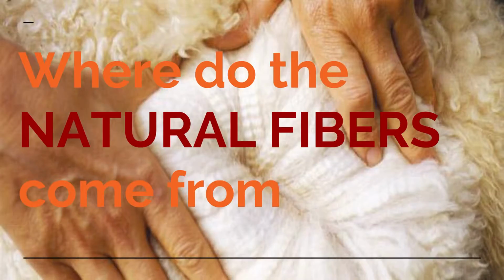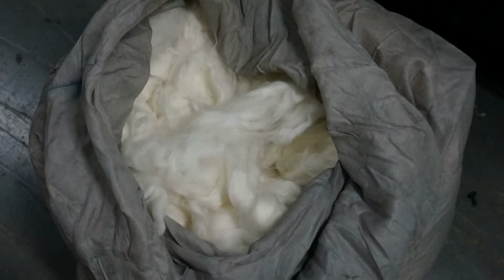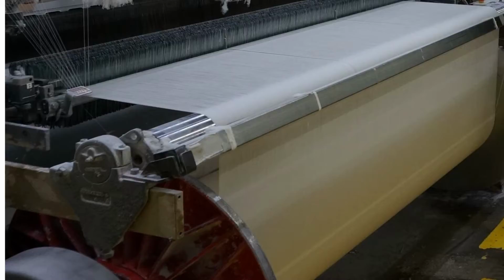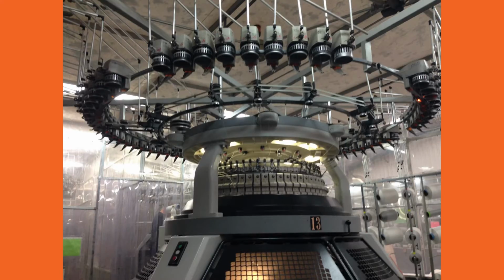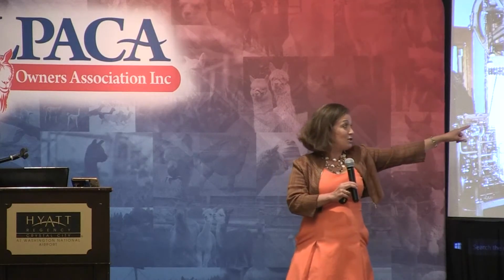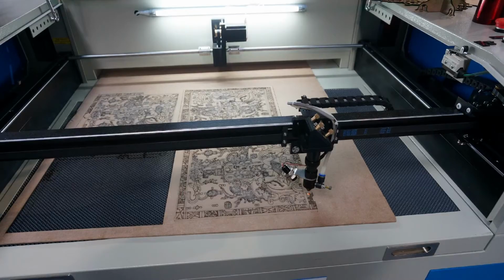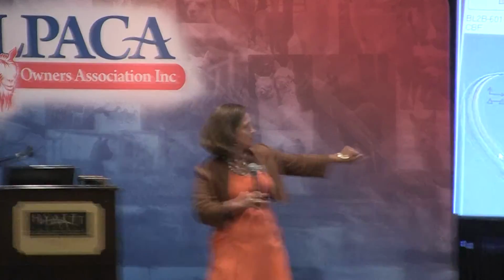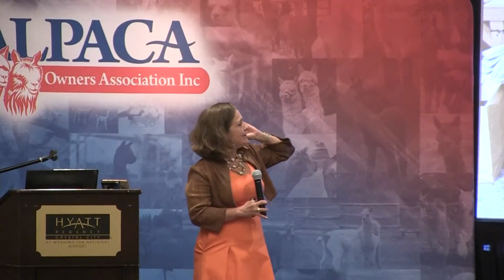Taking the Alpaca to Different Levels by Samanta Cortes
Samanta reviews the steps after the shearing of alpacas to the industrial manufacturing of the fiber to a garment.